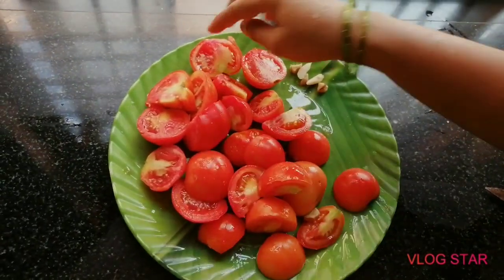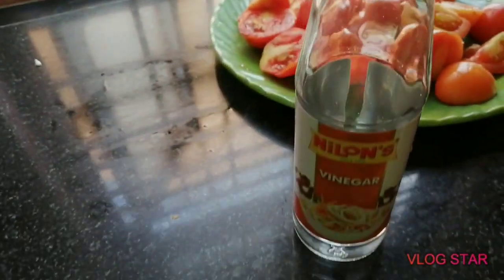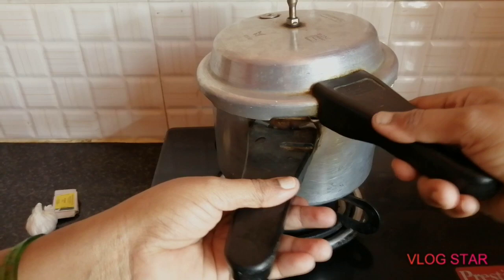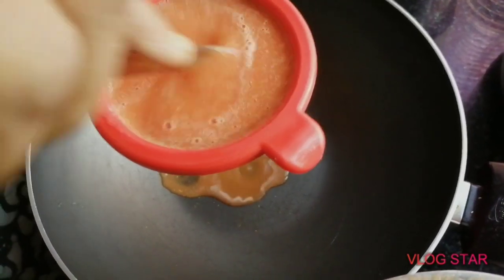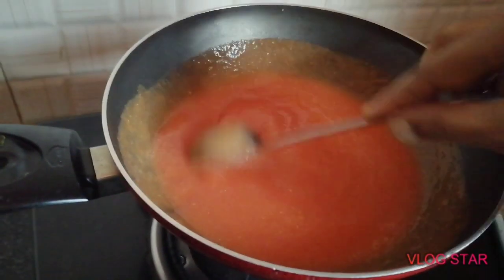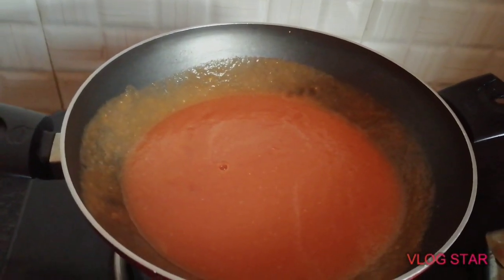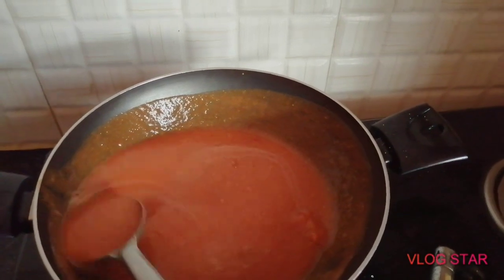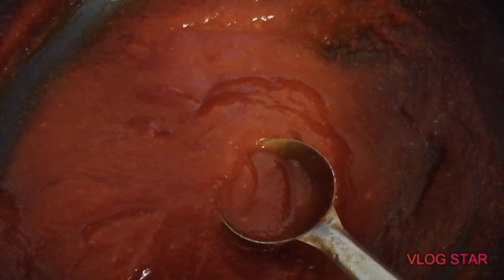How to make Tasty healthy tomato ketchup or sauce by Rayalaseema Ruchulu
I decided to show healthy items to my subscribers. on that part I made home made tomato ketchup
Tasty tomato ketchup
Healthy tomato ketchup
Children liked tomato ketchup
Without preservative home made tomato ketchup
Ingredients are:Tomatoes, small ginger piece, one garlic, red chilli powder, salt, vinegar, sugar.